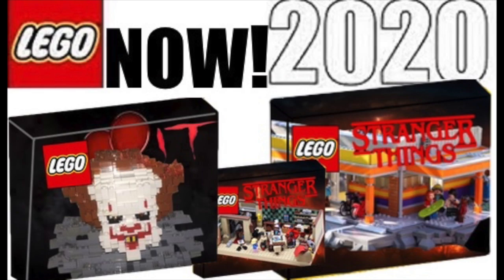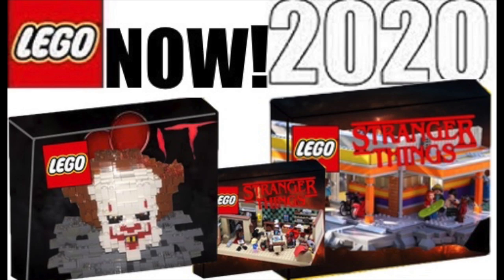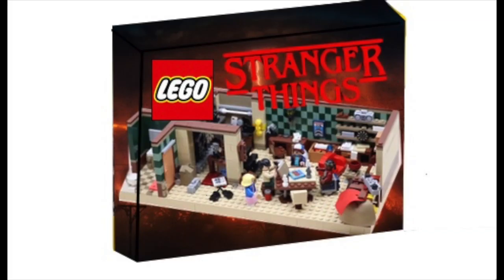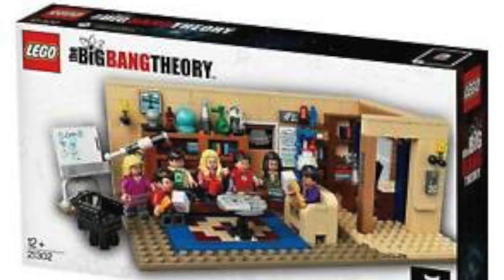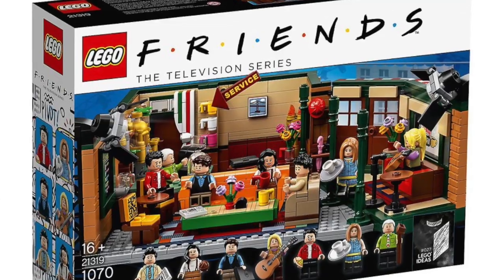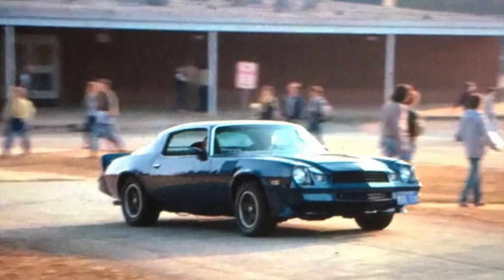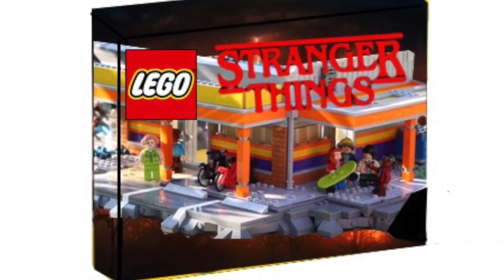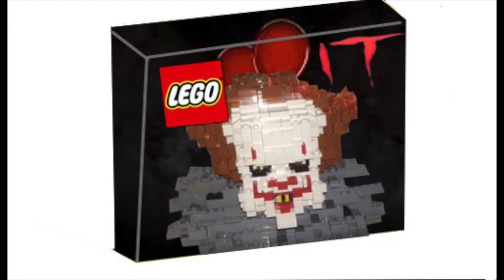Sets that LEGO should make NOW!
I am finally back with another LEGO video. This video is going to be about what LEGO sets that need to be made now, or sometime around 2020. Today we are going to take a deep look at some of these cool moc/creations that I could personally see as sets. If you guys like these types of videos comment and like down below. Make sure to go check out (The JackHammer’s) LEGO videos to be inspired!